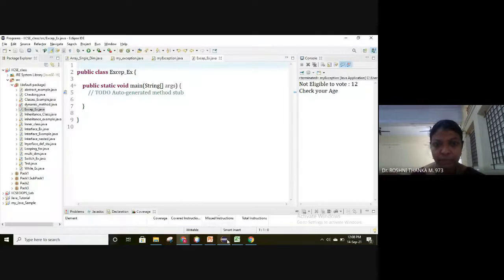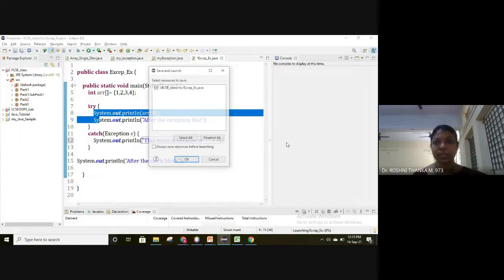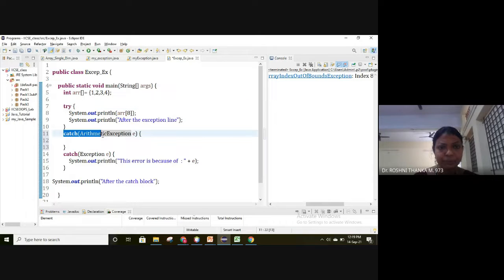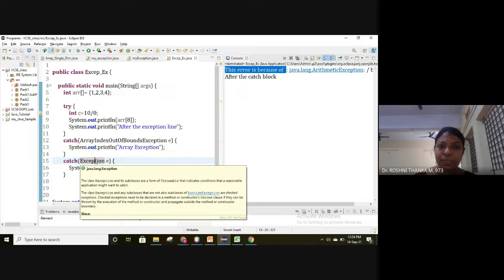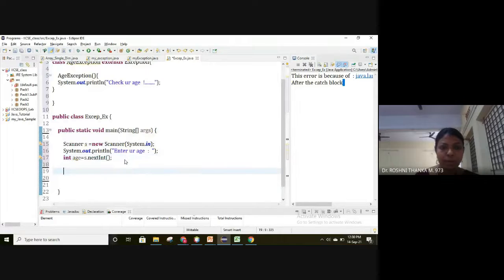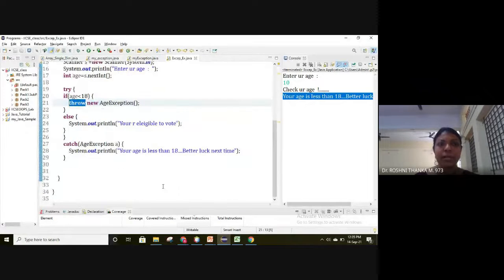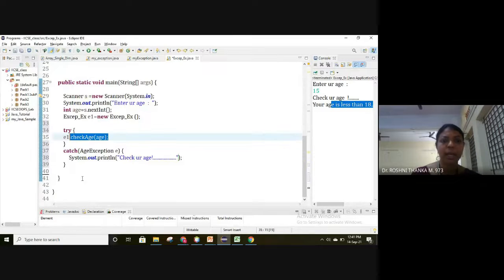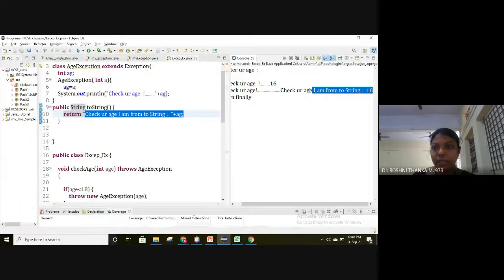User defined Exception and Threading in Java